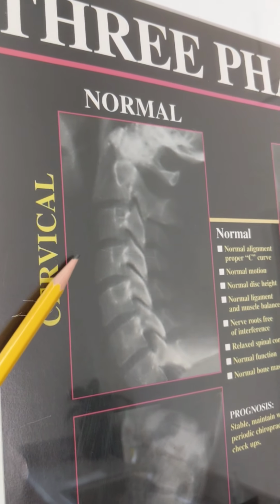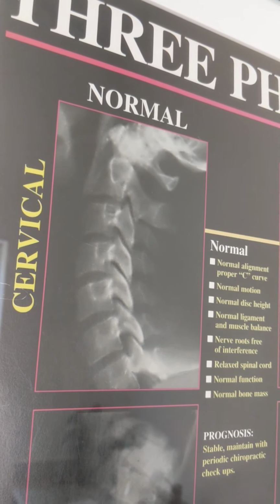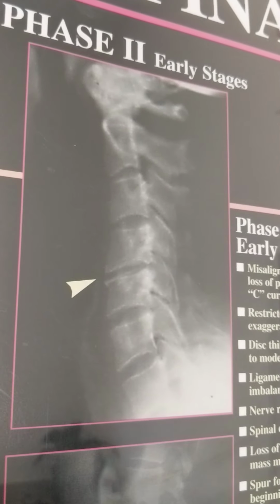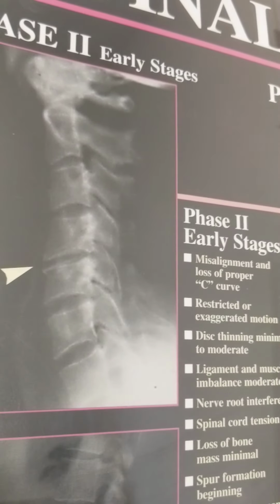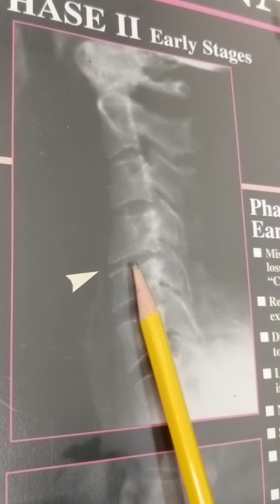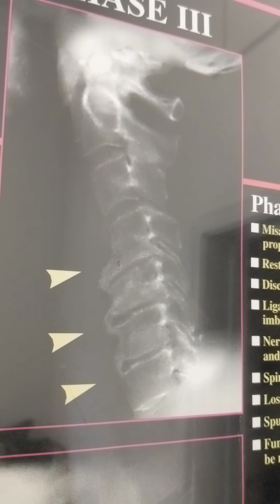Dr Dan Method of Neck Curvature Restoration or Cervical Hypolordosis Part 1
Whether you have a straight military neck from whiplash, too much texting, etc. then you want to pay attention to the information in this video which we have used for 15 years to restore the neck curvature.  Part one is the discussion, part two is the demonstration.   With much appreciation to Sir William Guthridge, hair stylist to the stars out of Tucson Arizona that helped me figure this out.

Dr Dan Graham, DC
Downtown Gilbert Healthcare
323 South Gilbert Road suite 119
Gilbert Arizona 85296